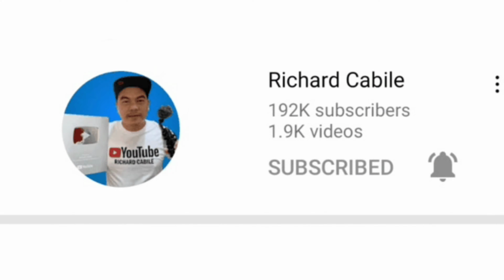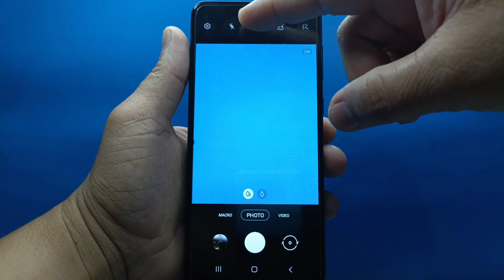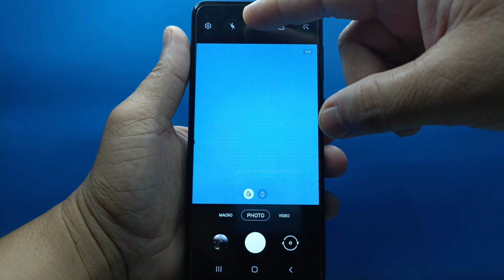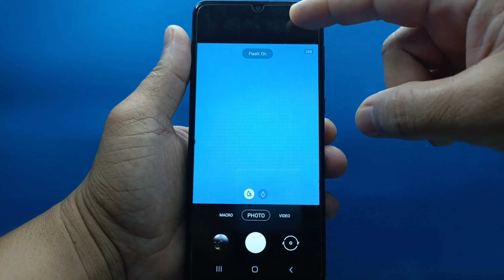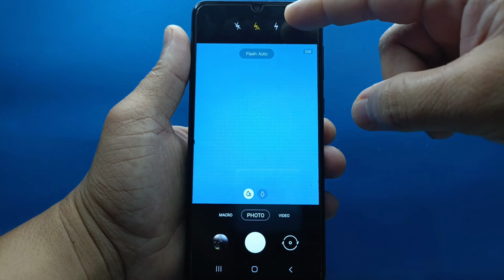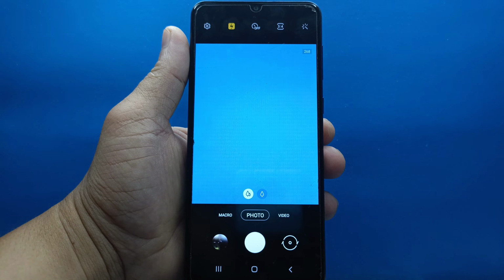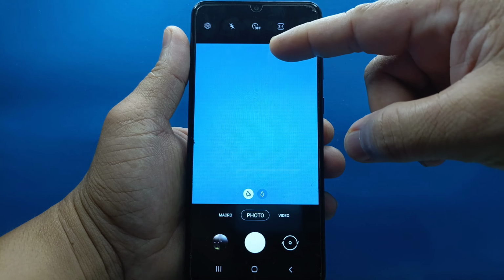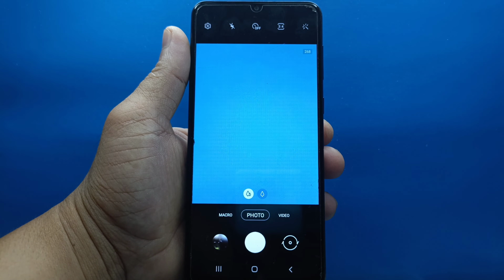How to turn ON or OFF camera flash on Samsung Galaxy A02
Do you want to turn ON or OFF camera flash on Samsung Galaxy A02 mobile phone.

Thanks...